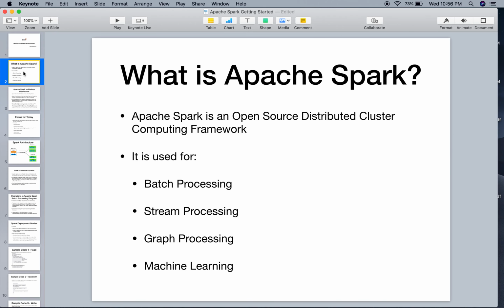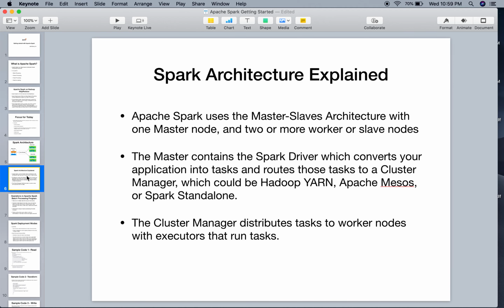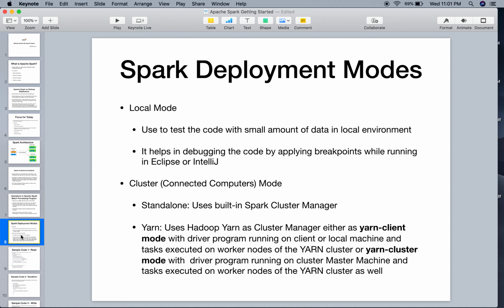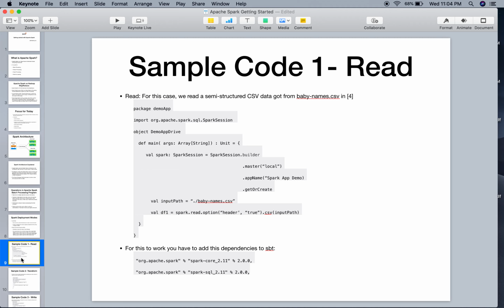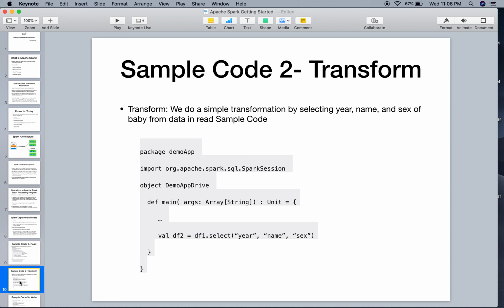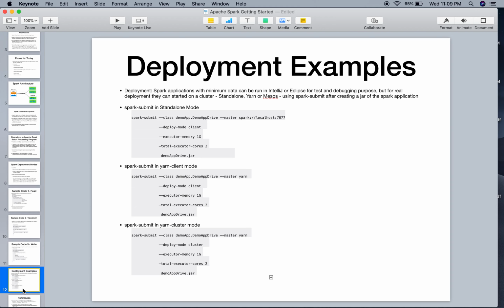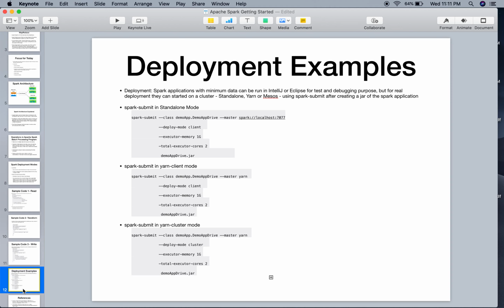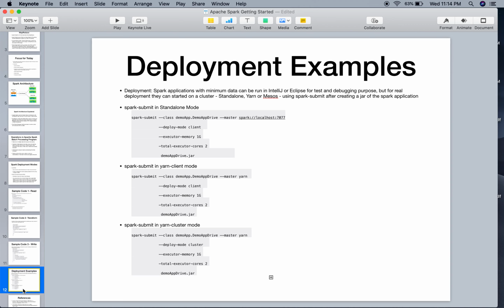Apache Spark Getting Started - Batch Processing